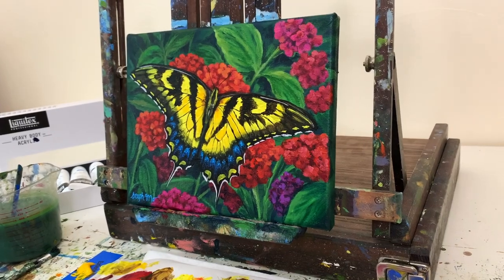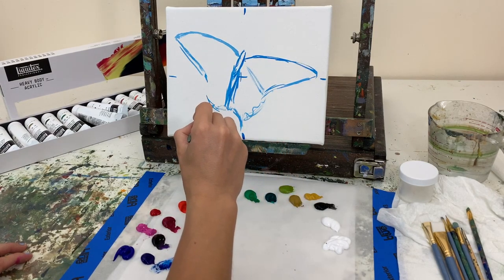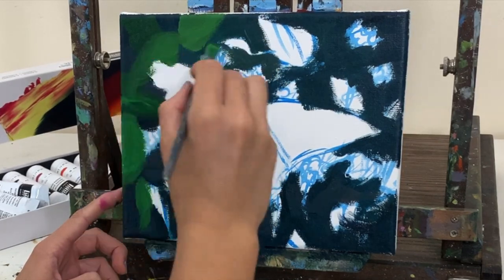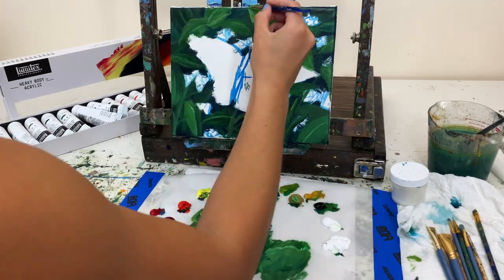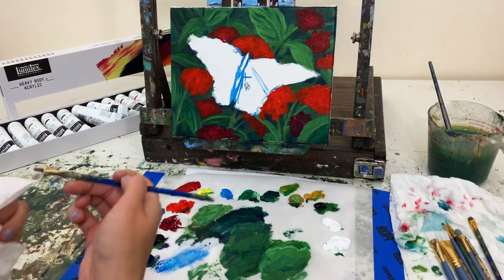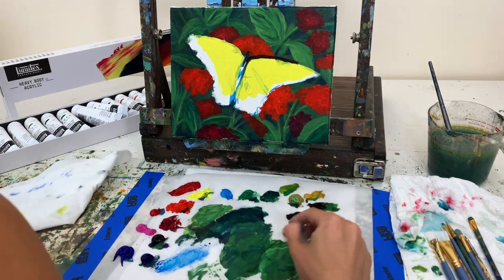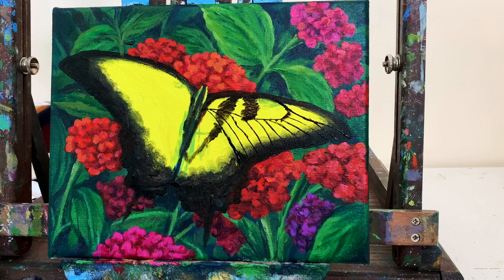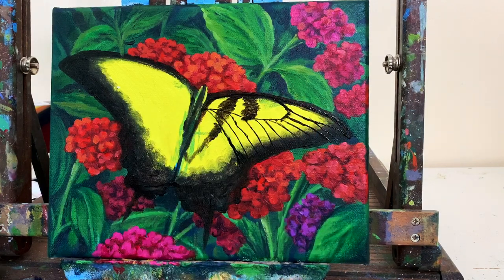Swallowtail Butterfly Acrylic Painting Tutorial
Hello my painting friends!  This tutorial is now available for everyone! Yay!

Thanks for joining me today!  I am a professional fine artist from Pittsburgh, PA with a focus on contemporary realism landscape painting.  I have been painting since 2002!  I received formal art education from the University of Pittsburgh- In 2012 I received my BA in Studio Arts.  Today, I sell originals and prints of my artwork to public and private collectors across the United States.  I'm well known for my golf landscape paintings and paintings of national park landscapes.

Citrus Solvents Safe Paint Thinner